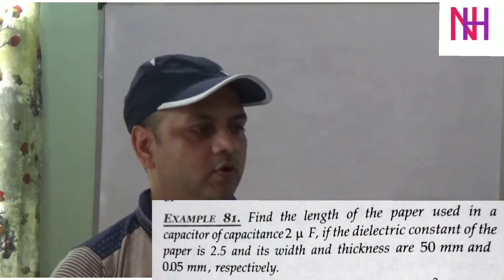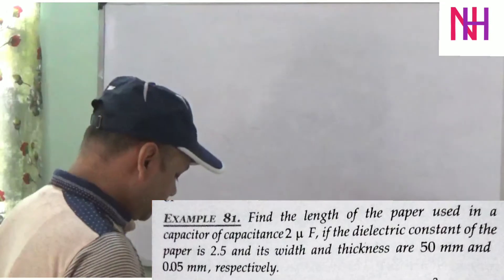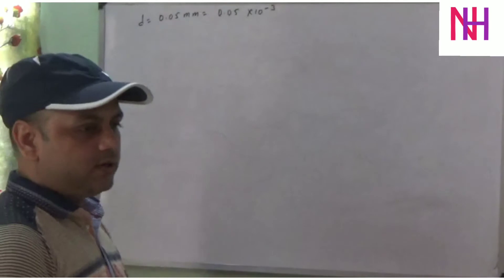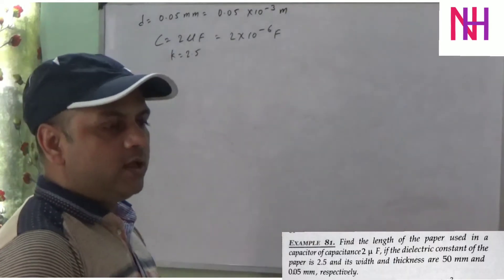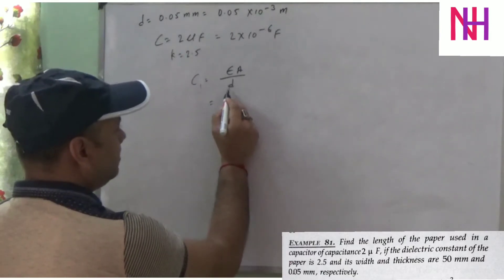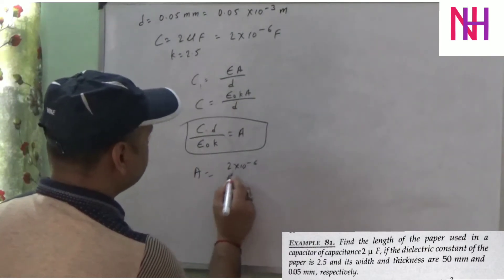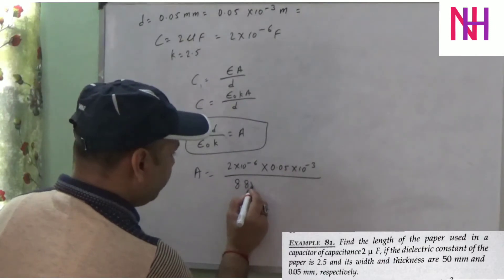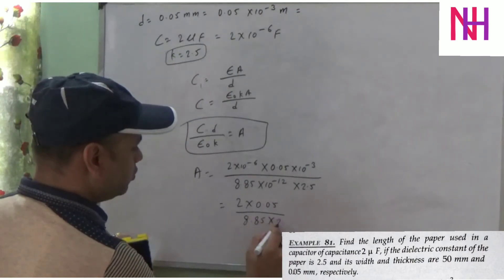12Physics | find the length of the paper used in a capacitor of capacitance 2 micro Farad | hindi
12Physics | find the length of the paper used in a capacitor of capacitance 2 micro Farad | hindi

12Physics | numerical Hub | capacitance | Dielectrics and conductors | find the length of the paper

Find the length of the paper used in a capacitor  of capacitance 2micro Farad,  if the dielectric constant of paper is 2.5 its width and thickness are 50 mm and 0.05mm, respectively.